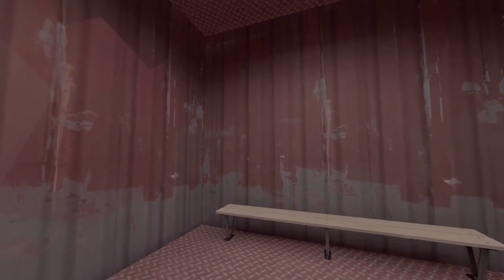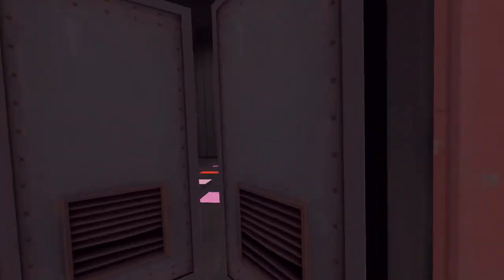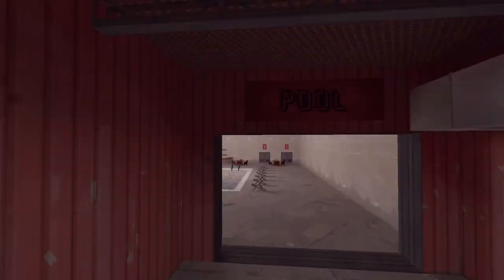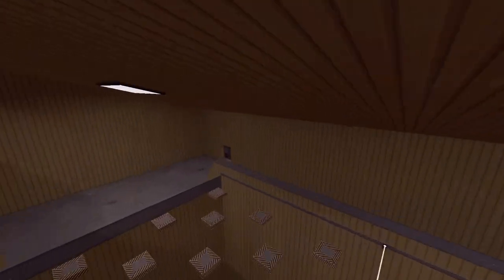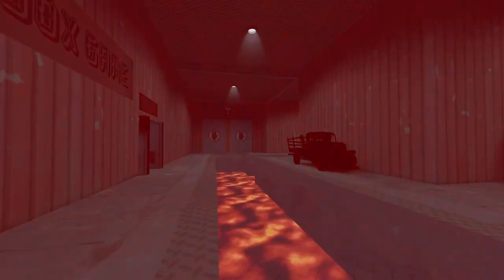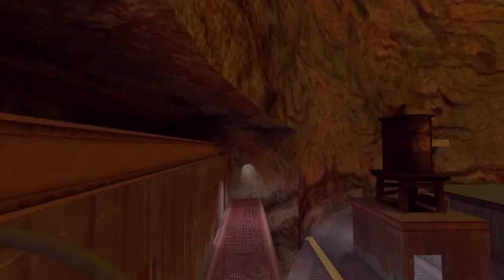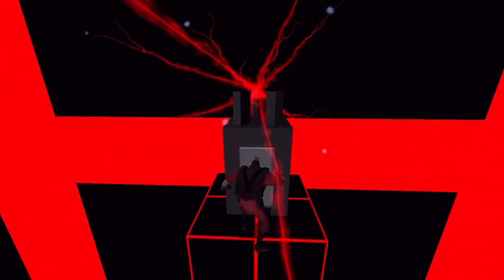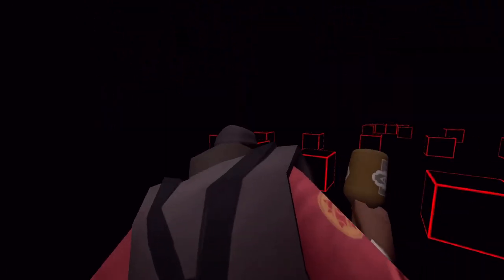JB Volcano Review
Hello this video goes over all minigames and secrets of JB Volcano for Team Fortress 2. See the timestamps below.

Part 1 (Minigame Overviews)

1:00 Cells
1:17 Medic
1:22 Armory
1:40 Climb
2:41 Quick overview of A & B side hallways
3:02 Stairway to Heaven
3:40 Arena
4:03 Disco
4:35 Fall Game
5:35 Four Corners
6:46 Deathrun
8:09 Pool
8:55 Walls
9:30 Theatre
9:46 Sweeper
10:13 Knife Pit
10:51 Bunny Hop
11:36 Nine Square
12:21 Jump Rope (My audio cuts off for a bit here)
13:14 Obby
14:27 Box Game
15:05 Broken Doors
15:13 AWP Dodge

Part 2 (Map Secrets + Final Special Minigame)

16:31 In Cell Secrets
17:21 Armory Vent
17:41 Gold Bar #1 + Explanation of Gold Bar Secret
18:18 Gold Bar #2
18:35 Top Cell Vent Secret
19:38 Gold Bar #3 + Four Corners Ammo Secret
20:01 Vent Secret in side of Pool Hallway
20:30 Gold Bar #4
20:40 Bathroom Ammo Kit Secret
21:02 Random Theatre Pole Secret (Only one breaks)
21:43 Knife Pit Ammo Kit Secret
22:08 Gold Bar #5 + Next step after getting all Gold Bars
23:17 Final Minigame (Boss Fight)
26:23 Final Secret Step (Gold Bars)
27:12 Random Ammo Kit on top of Climb